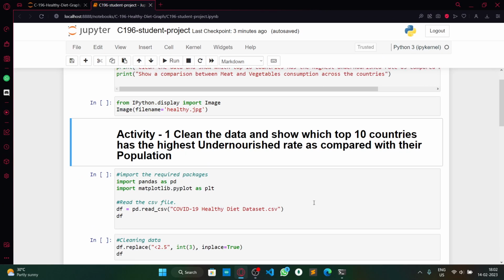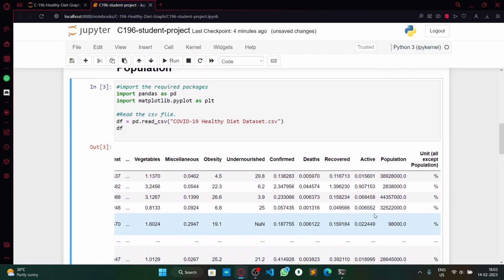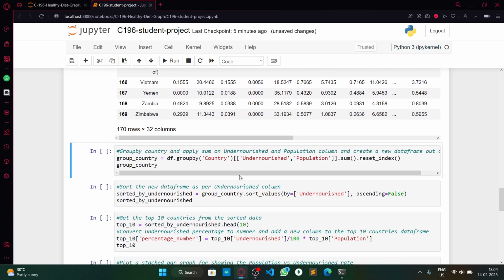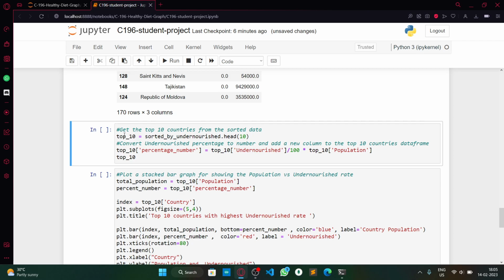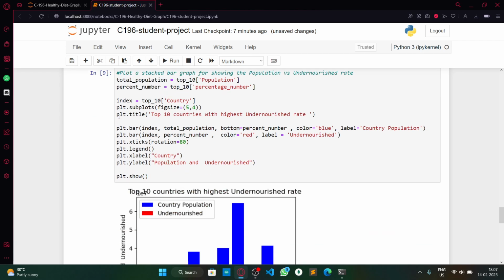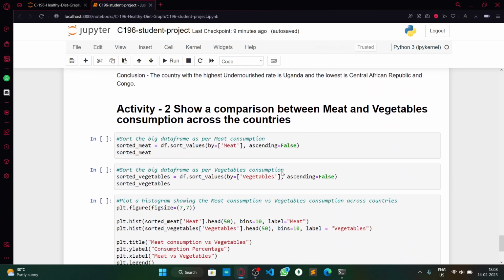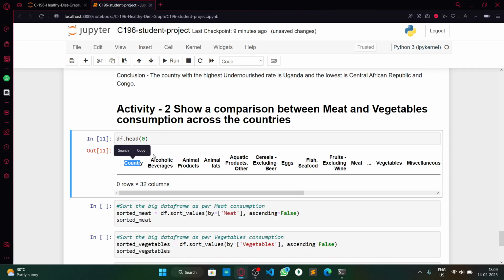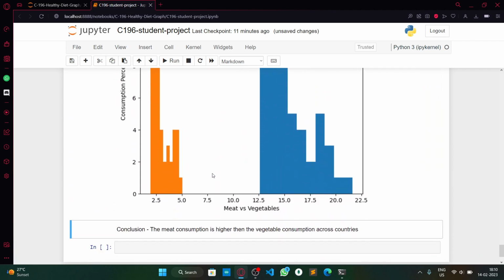Data Visualization Project 7 || HEALTHY DIET GRAPH || Codex-Mohnish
In this video, we have seen the abilities of  My new Data Visualization project  HEALTHY DIET GRAPH. It uses "pandas" and "matplotlib". Using these libraries of python we did few things in our video.

Task 1- Clean the data and show which top 10 countries has the highest Undernourished rate as compared with their Population

Task 2- Show a comparison between Meat and Vegetables consumption across the countries